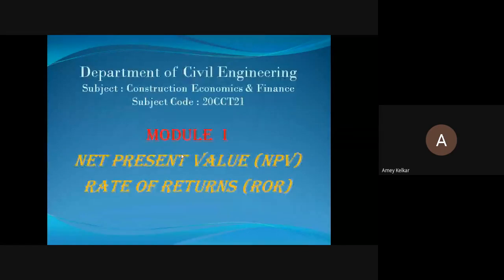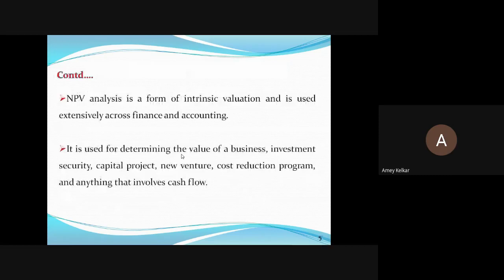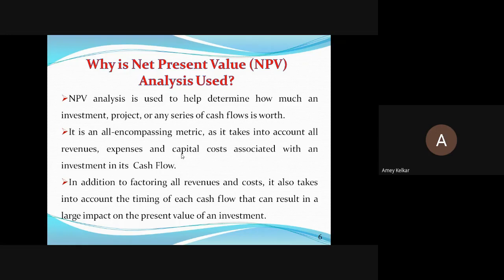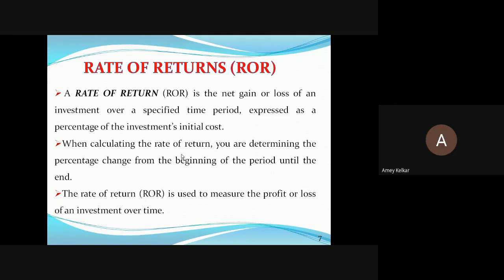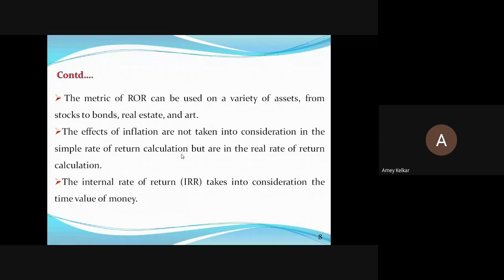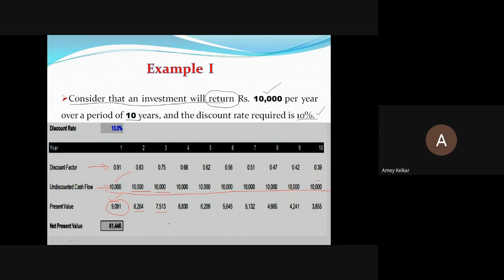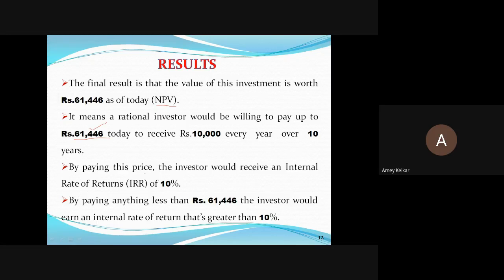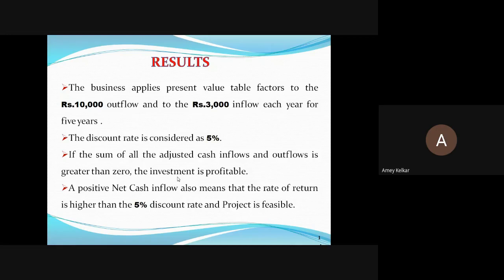20CCT21 NPV AND ROR